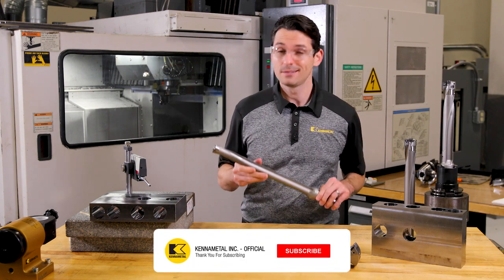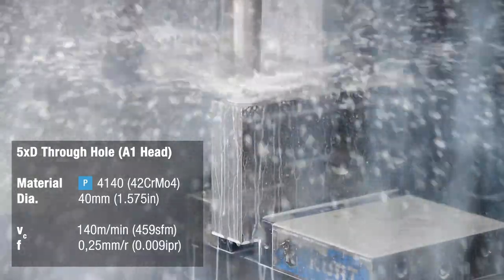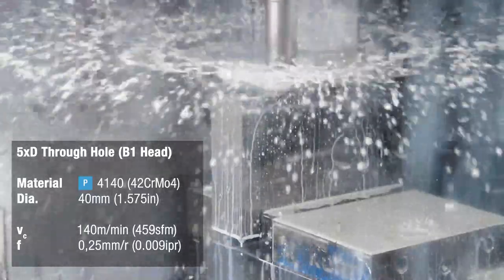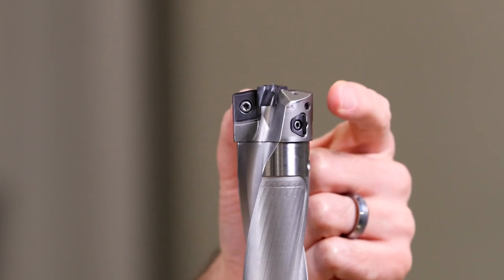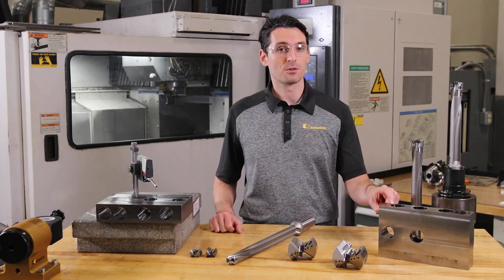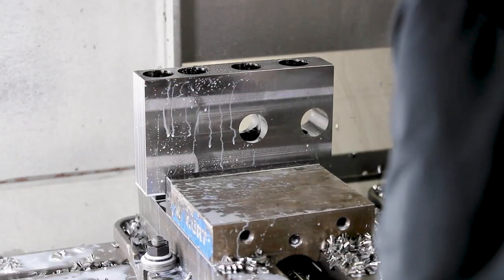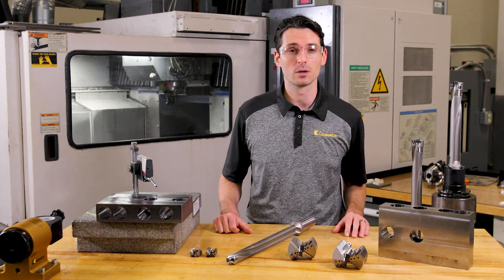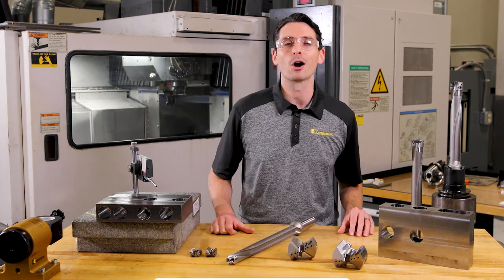Large Diameter Drilling with KSEM PLUS™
In this video, we put the KSEM PLUS™ to the test, drilling 4 different holes in a steel block.

Hole #1: Through-hole drilled with the A1 head
Hole #2: Through-hole drilled with the B1 head
Hole #3: Through-hole drilled with a cross-hole using the B1 head
Hole #4: Through-hole drilled with a misaligned cross-hole using the B1 head

Quick tool set-up and minimal tool inventory. KSEM PLUS is a versatile solution that combines the advantages of a modular drill and an indexable drill, providing high speed and feed capability with large length-to-diameter ratio at low consumable cost.